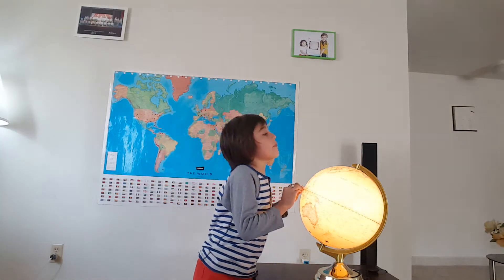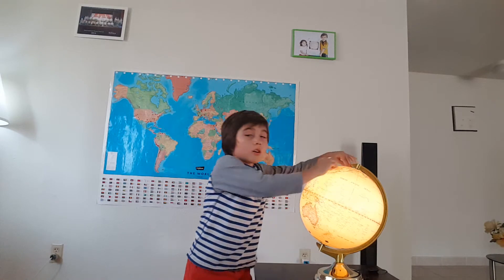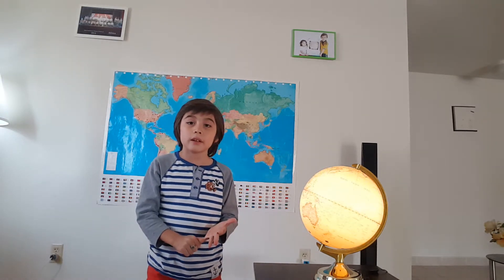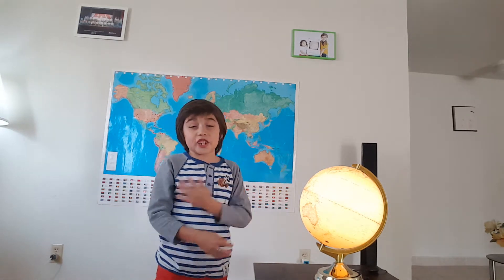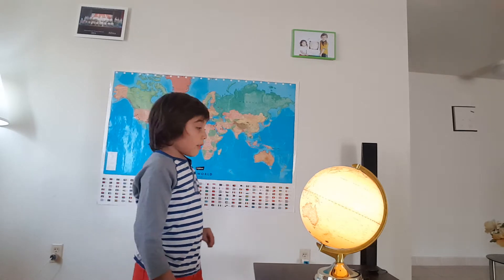What is the Equator Line of Earth?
This video describes what the imaginary line of the earth's equator means.
The variation of climates when living near or far from the equator.
The changes in the seasons due to the rotation of the earth around the sun.
The countries through which the imaginary line of the equator passes and
... much more...